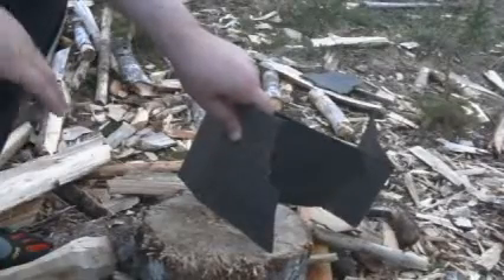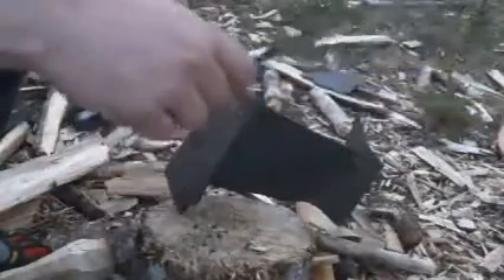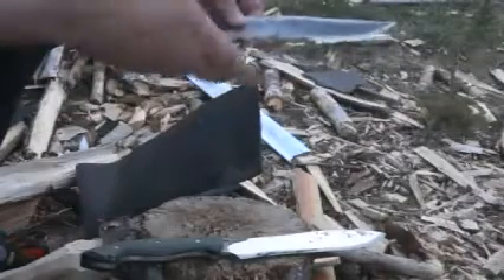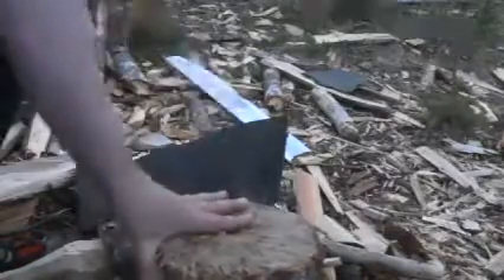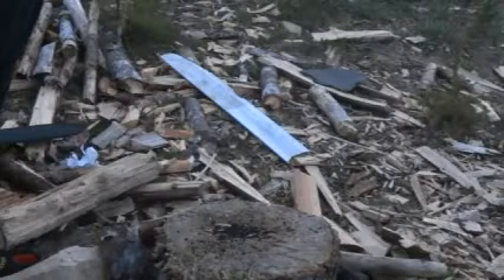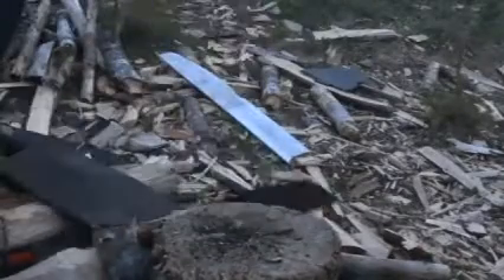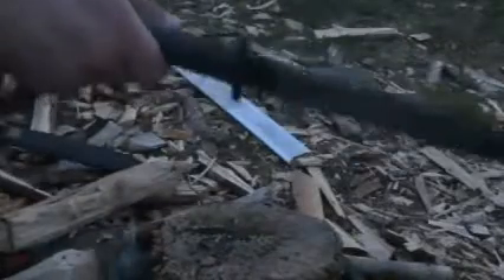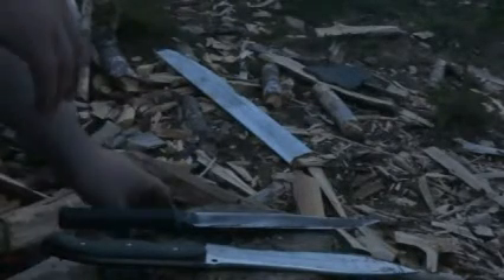Spyderco Forester (N690) vs Mtech MT 151 (440) cutting Asphalt Shingles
This was a quick comparison to see if there was an obvious difference in the behavior of the steels. Two things were immediate :

1) The high carbide stainless, N690 tended to chip much more readily whereas the lower carbide stainless, 440 tended to impact. This is to be expected as the higher carbide volume directly reduces toughness.

2) The MT 151 needed just one minute per side on a coarse waterstone to remove the damage, then one minute total to polish the edge on a 1000 grit waterstone. The blade had just a few small spots still showing impaction in a few areas (barely visible), it was better than 95% of optimal. The Forester took twice as long and had twice as much damage still remaining. This is again to be expected because the higher carbide volume gives much lower grindability.

In short, the higher carbide (and more expensive steel) takes more damage and is much longer to repair.